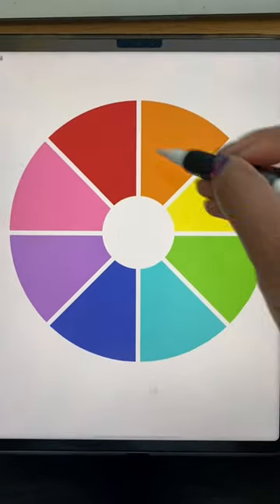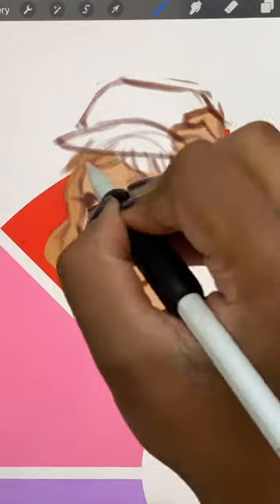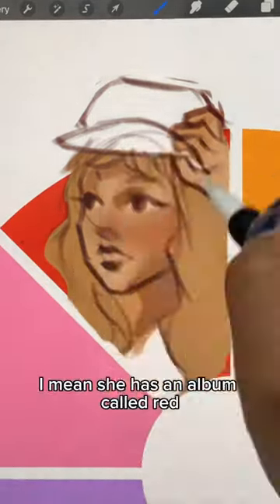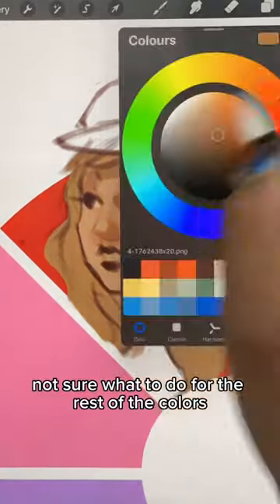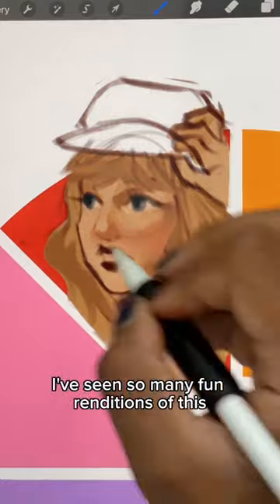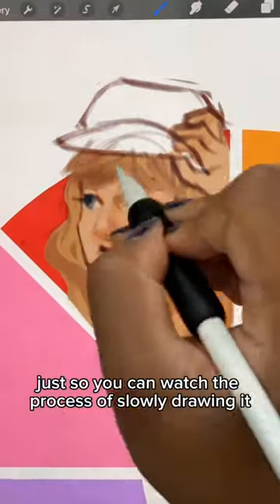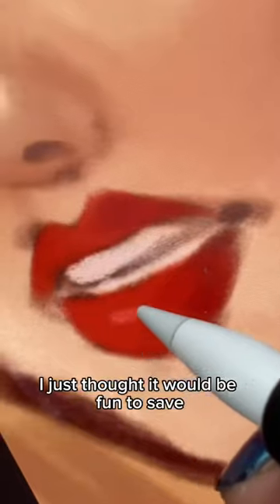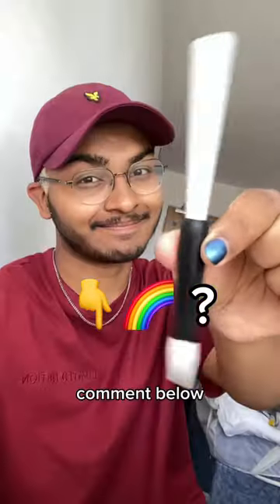Attempting The NEW Color Wheel Art CHALLENGE..😳🌈✨